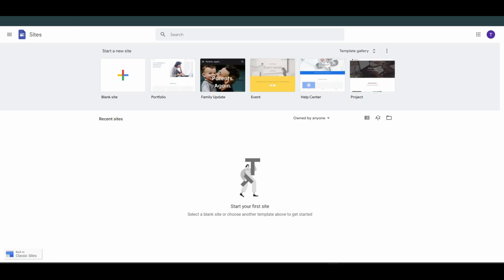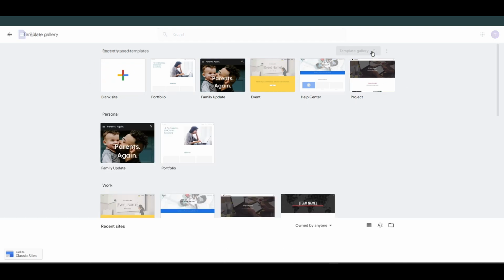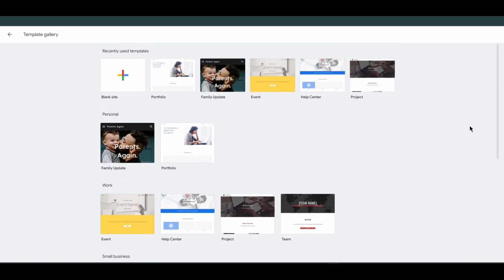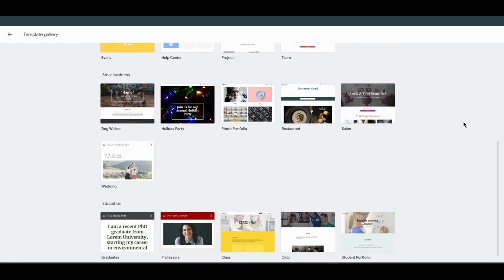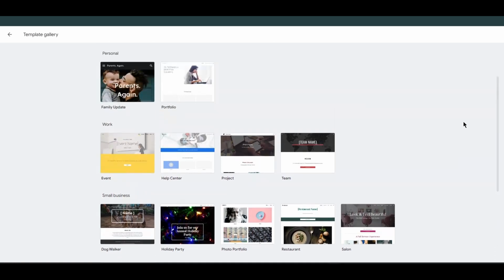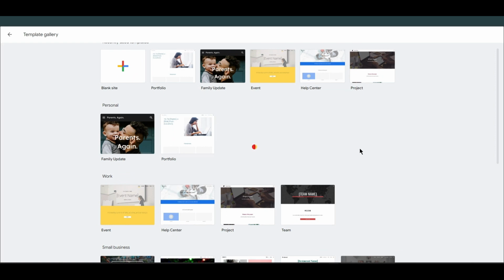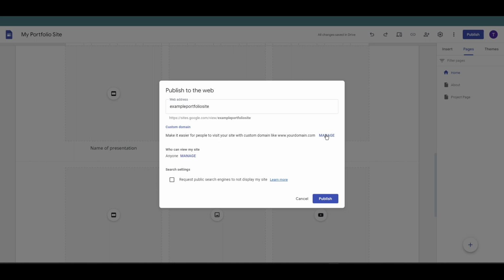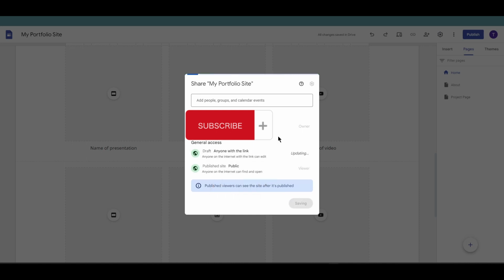Unleash Your Creativity: Google Sites Portfolio for Beginners (Bros AT Tech)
Showcase your skills and impress the world with a killer portfolio website! This video unveils the secrets to building a professional portfolio using the FREE and user-friendly Google Sites.

Learn how to navigate Google Sites, customize your design, and add captivating content to make your work shine.

By the end, you'll have a stunning portfolio website ready to launch your brand or career!